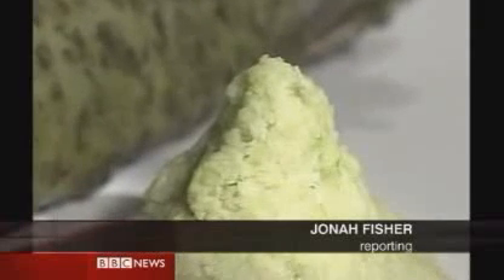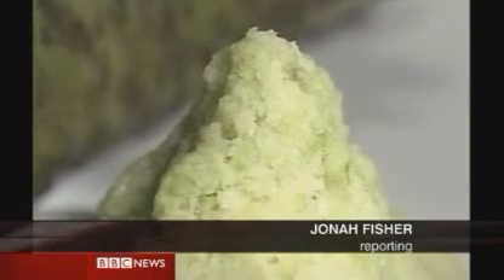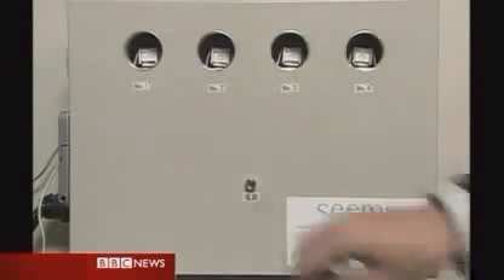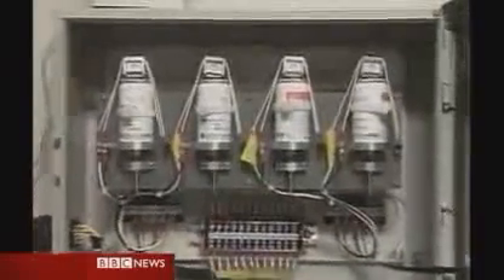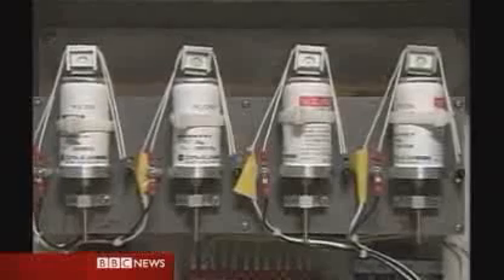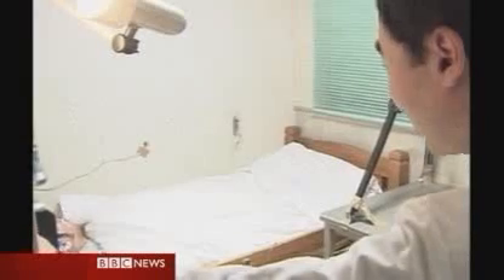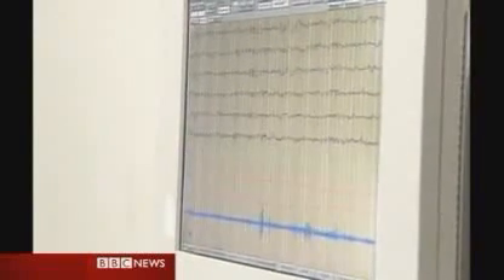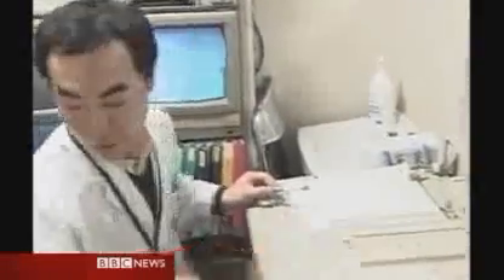Wasabi Smoke Alarm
Japanese Invent Silent Wasabi Smoke Alarm
东京 TOKYO：日本业者发明出靠嗅觉来发出警告的芥末（wasabi）警报器，让有听觉障碍的人也可及时意识到有火患发生，从而安全地逃离火场。
与一般警报器会发出刺耳铃声不同，芥末警报器靠散发称为allyl isothiocyanate的化合物味道，来警惕有火患。日本料理中常用调料芥末的呛鼻辣味，就来自这种化合物。
指芥末效果最好
芥末警报器开发企业之一Seems发言人说：我们试过很多不同气味，包括薄荷、熏衣草等，但这些都没有芥末有效。
试验显示，无论是听觉正常与失聪人士，都会在芥末警报器启动的2分半钟内醒来。研究员也调整了化合物含量，避免人们被呛到流泪。
目前已有一些老人院与酒店为听障住客添购这个仪器。开发商计划将价格从US$560（S$791）减至US$225（S$318），以吸引卡拉OK店与酒吧等嘈杂场所购买。